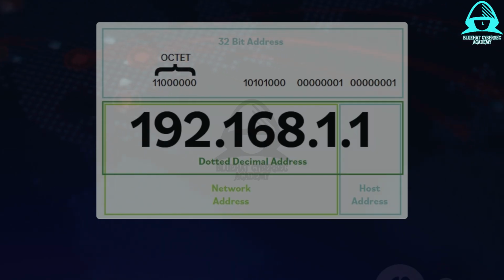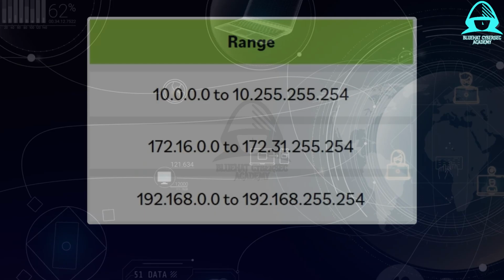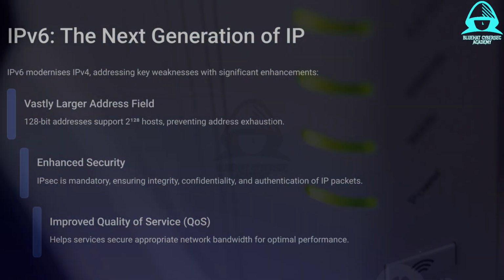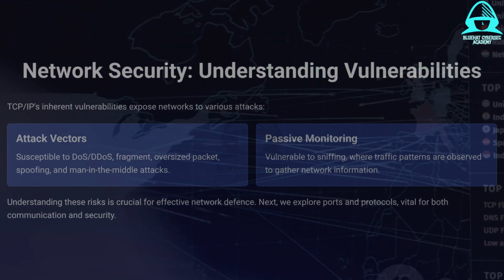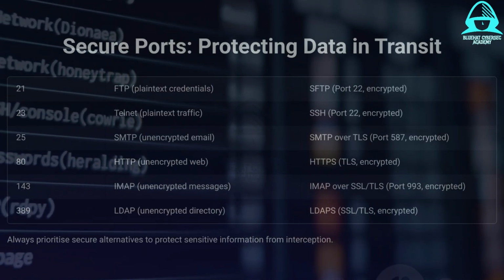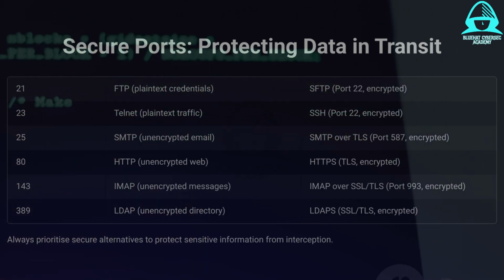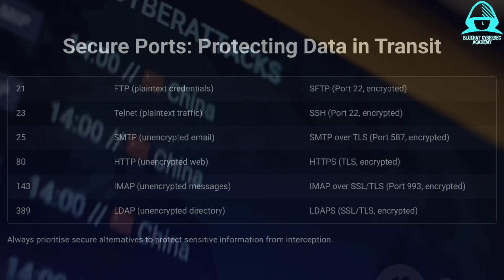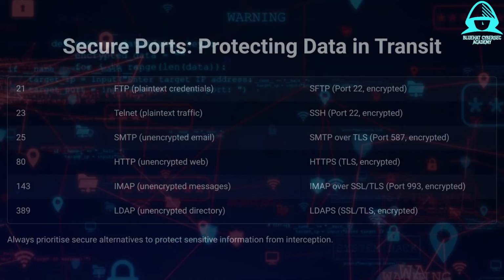IPv4, IPv6, Wi-Fi, Ports & Protocols Explained | 1.4.2 Domain 4 CC Exam | BlueHat CyberSec Academy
In this session, we explore essential networking and security topics that every cybersecurity beginner and professional must understand:
📌 IP Addressing (IPv4 & IPv6)
• How IPv4 addressing works
• Public vs private address ranges
• Subnet masks explained
• Loopback addresses
• IPv6 advantages: huge address space, IPsec integration, QoS improvements
📡 Wi-Fi & Wireless Security
• How wireless networks function
• Why Wi-Fi introduces unique vulnerabilities
• Differences between wired and wireless attack surfaces
🛡️ Network Security & TCP/IP Vulnerabilities
• DoS/DDoS attacks
• Fragmentation attacks
• Spoofing & MITM
• Packet sniffing & traffic monitoring
🔌 Ports & Protocols (Secure vs Insecure Services)
Understand physical and logical ports, and learn critical port-based security concepts:
• FTP vs SFTP
• Telnet vs SSH
• IMAP vs IMAP-SSL
• SMTP vs SMTP-TLS
• DNS vs DoT
• LDAP vs LDAPS
• SNMP vulnerabilities
• SMB weaknesses
This video will help you understand how attackers exploit insecure services—and what secure alternatives you should use in modern environments.

📚 Why This Matters for Cybersecurity
Network security is the backbone of all cybersecurity frameworks. Every SOC analyst, cybersecurity student, and CC candidate MUST understand:
• How data moves across networks
• Why security protocols matter
• How to spot insecure communication channels
• How attackers exploit poorly configured networks
Mastering these topics will greatly enhance your readiness for the Certified in Cybersecurity (CC) exam and strengthen your real-world skills.
🚀 Want Full Access to the Entire Course?
Don’t miss out on future lessons!